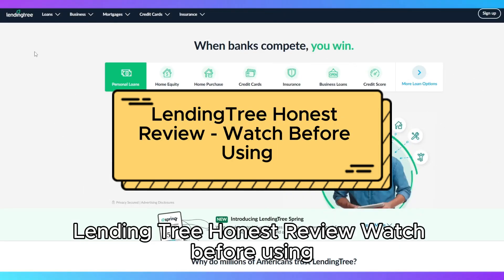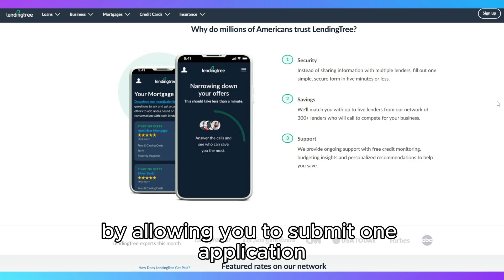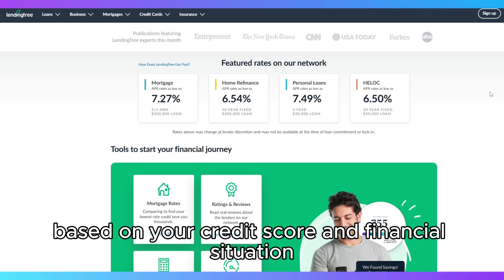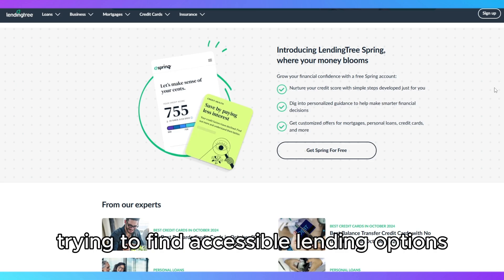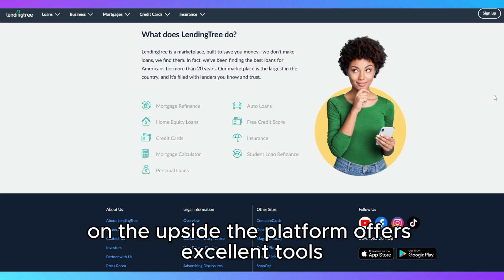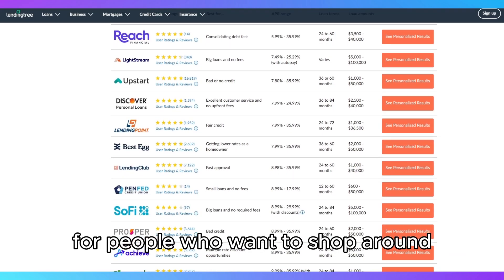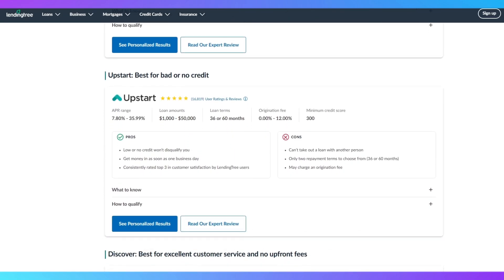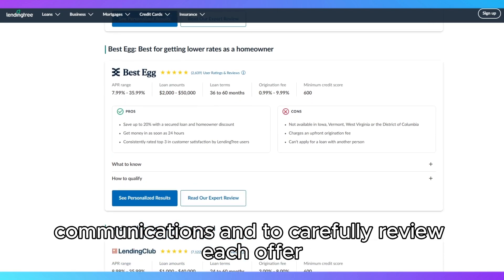LendingTree Honest Review - Watch Before Using